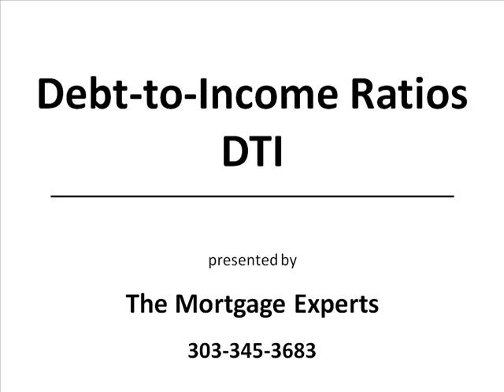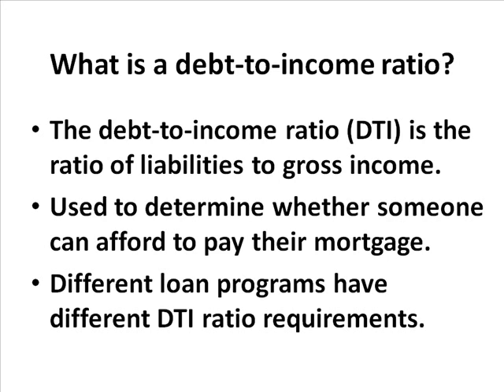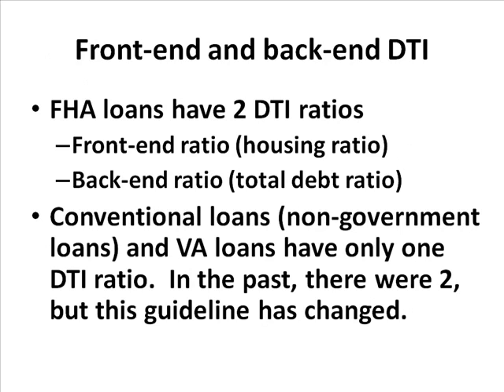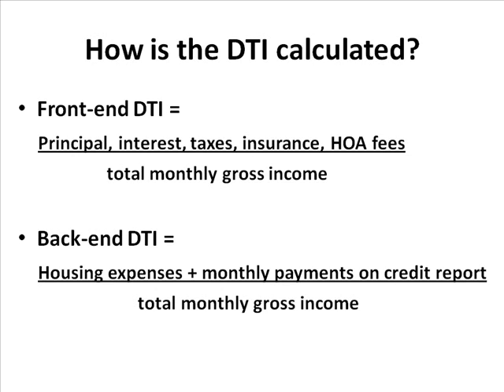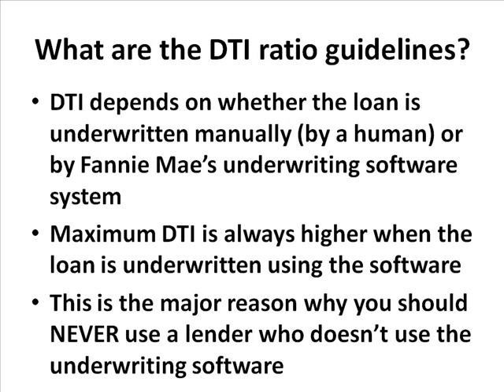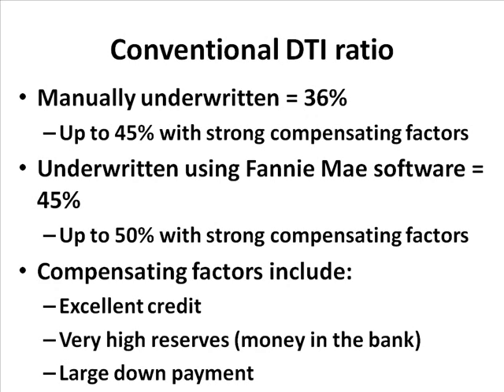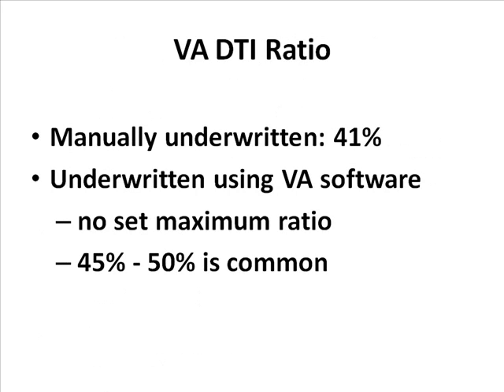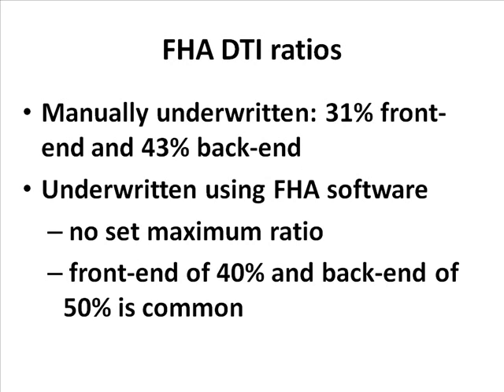Debt-to-Income Ratios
Learn how to determine the correct debt-to-income ratio (DTI) for a mortgage.